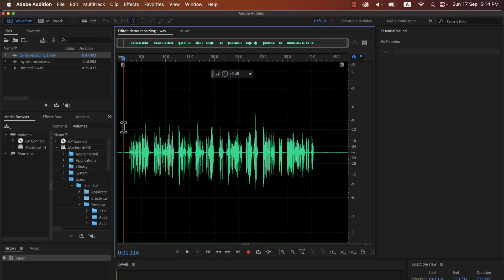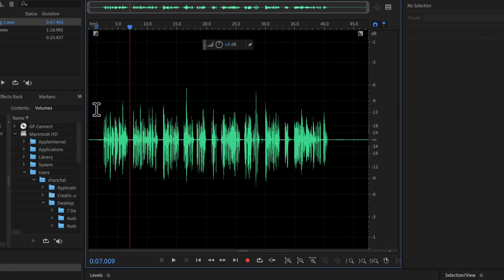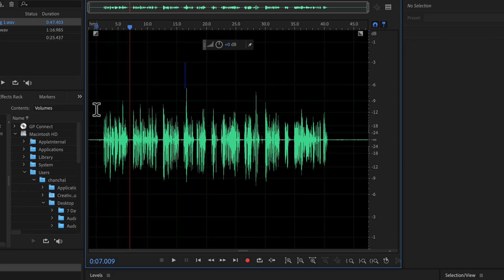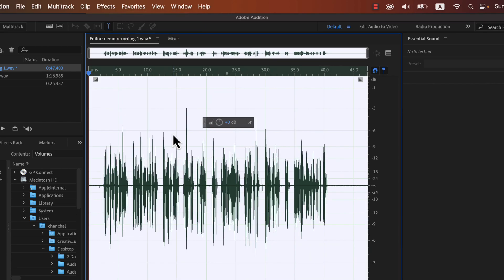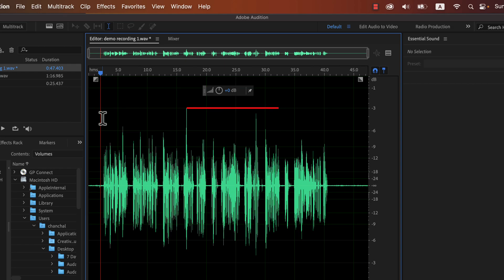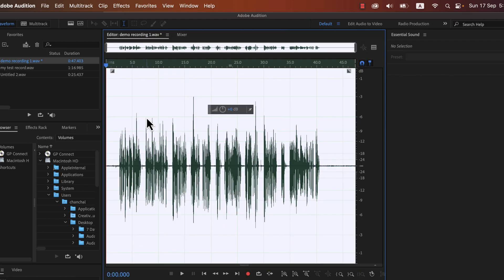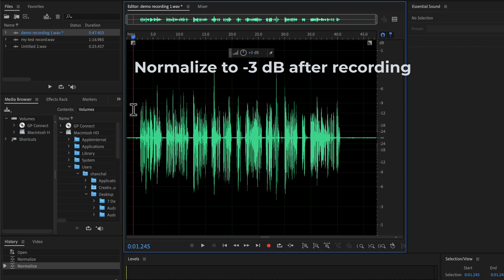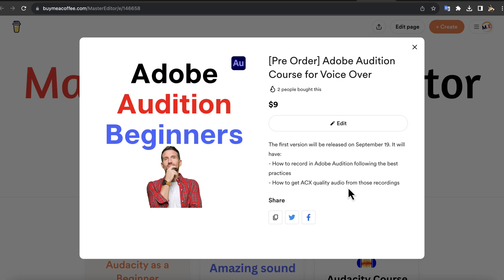How to increase volume in Adobe Audition (2026)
How to increase audio loudness in Adobe Audition.